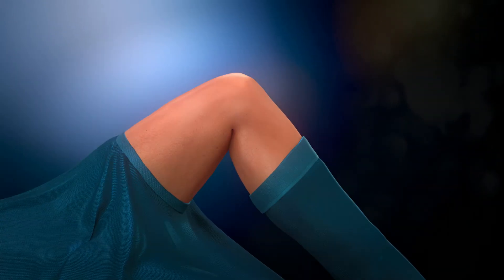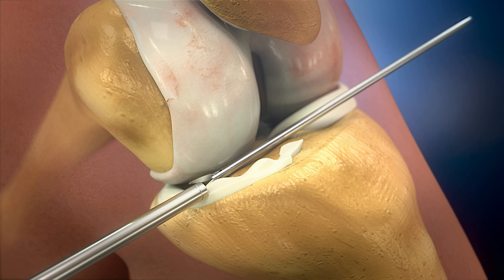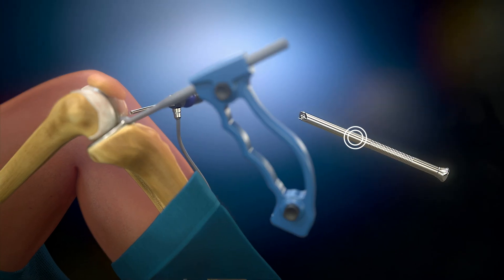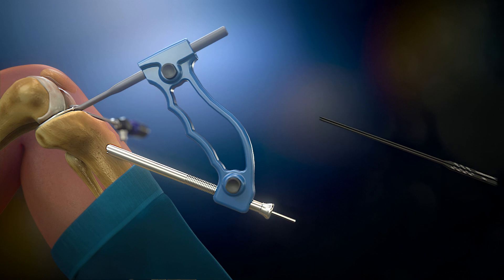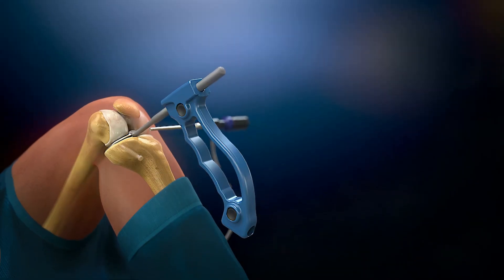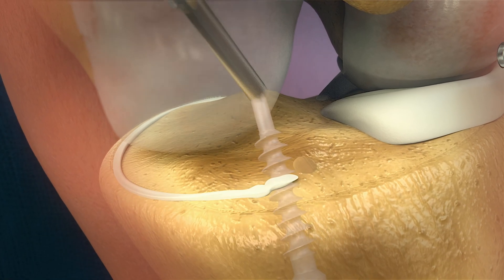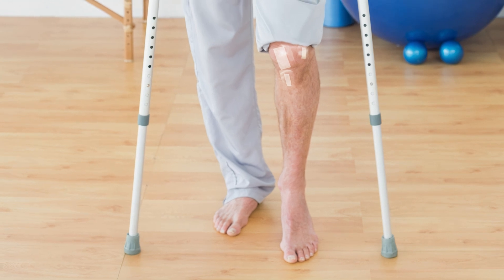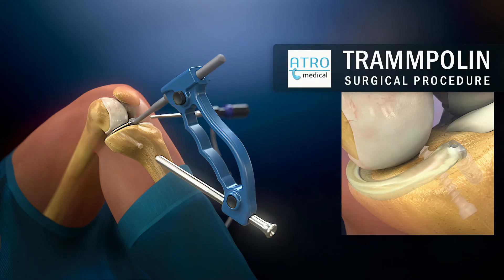Trammpolin - Surgical Procedure | Surgery Animation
ATRO medical developed Trammpolin: a synthetic meniscus prosthesis, relieving pain and restoring knee mobility. We created a short animation visualising the surgical procedure to implant this prosthesis.

CONTENT
00:00 Trammpolin
00:31 Meniscus Removal
00:51 Finding correct size of the needed implant
01:01 Preparing for implantation
02:54 Fixating Implant
03:20 Aftercare